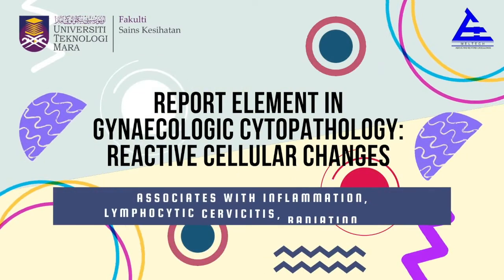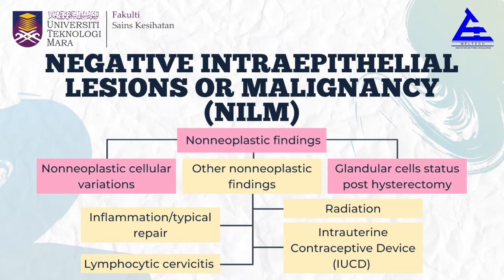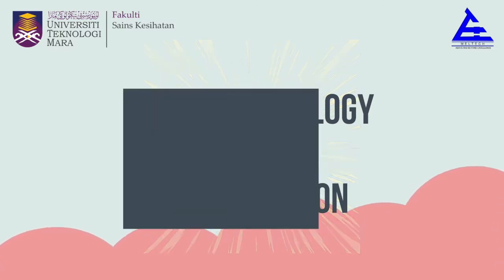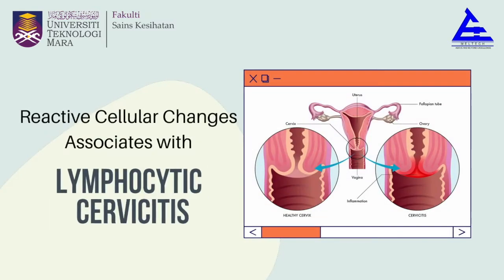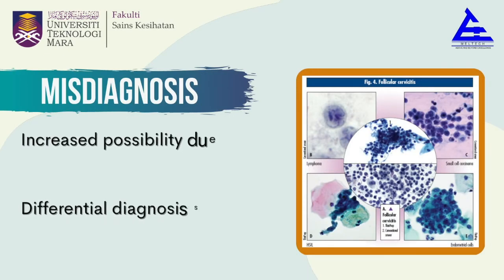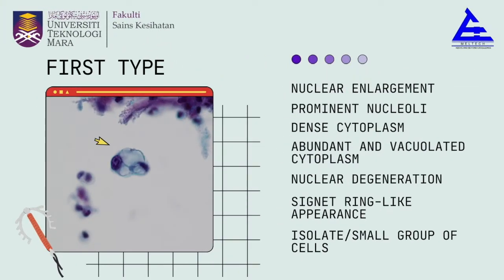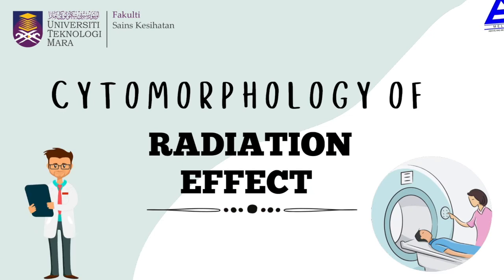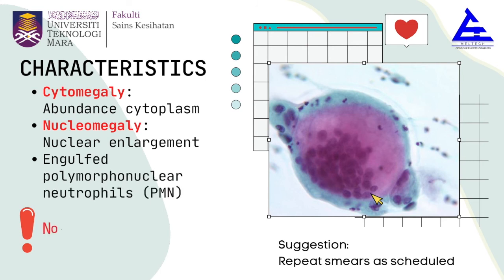Report Element in Gynaecologic Cytopathology: Reactive Cellular Changes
Associates with inflammation, lymphocytic cervicitis, radiation, IUCD